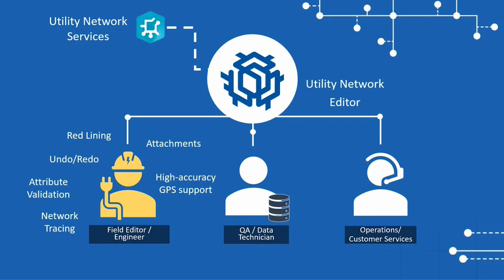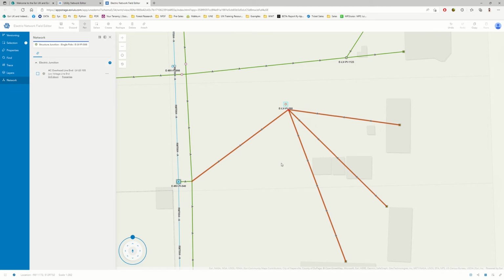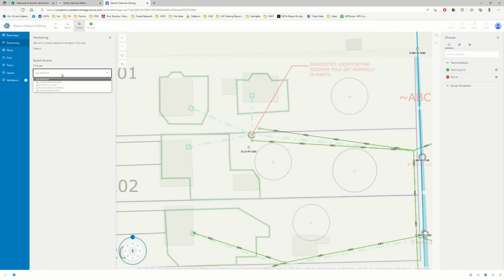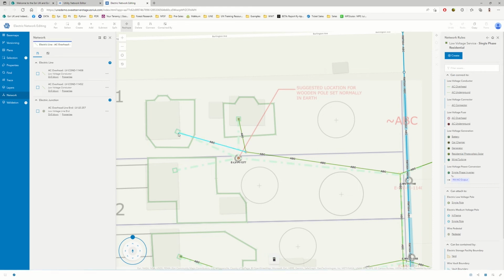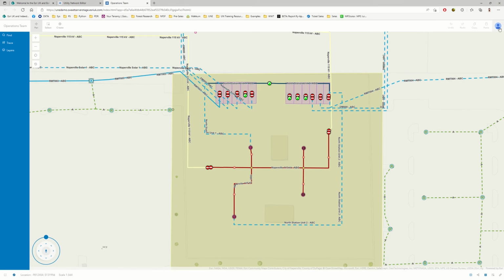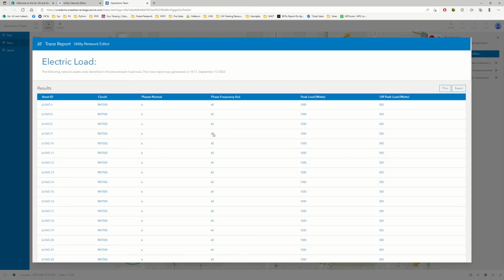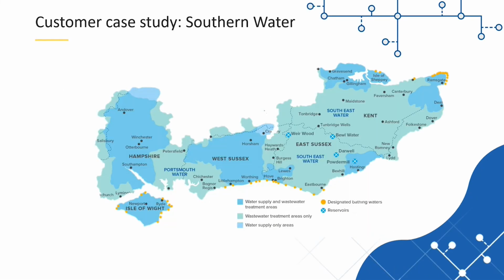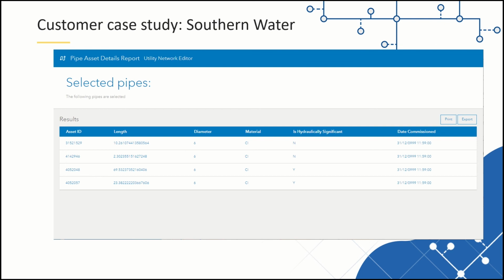UNE - The Future of Spatial Editing for Utilities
Maintaining a digital twin of your utility network doesn't have to be difficult. Join us as we explore how you can overcome the challenges of operating a high-fidelity water, gas, or electric network with Utility Network Editor.